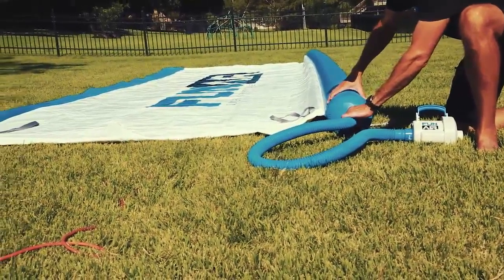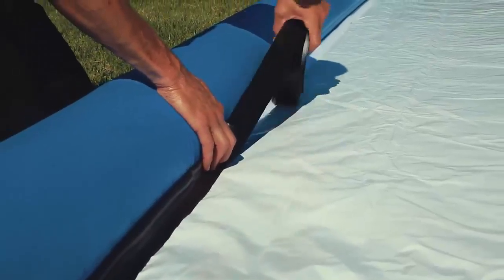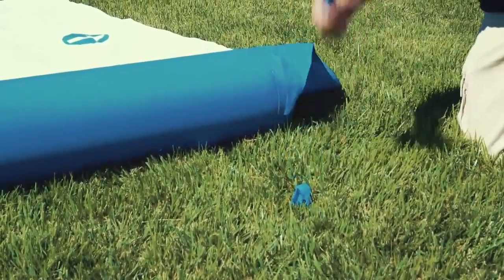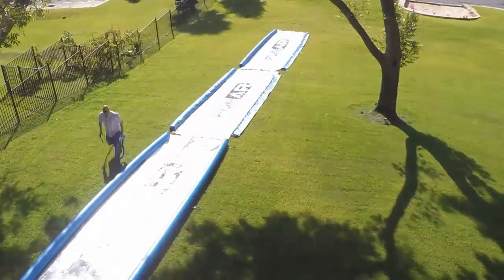The Ultimate Super Sweet Slide | Water slide for your backyard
The Ultimate Backyard Water Slide! The FunAir Super Sweet Slide® is an ultra-slick commercial grade 25 foot long by 6 foot wide lawn slide that is connectable so you can connect multiple slides to make the biggest slip and slide out there. Make this summer fun epic!

The FunAir Super Sweet Slide® is so slippery that you just add water. There’s no need for soaps that burn your eyes and kill your grass. It also has inflatable bumpers to help keep riders safely on the slide. The Super Sweet Slide® is built with heat welded seams and commercial grade vinyl to ensure it’s around to create memories and fun for years. Each slide includes a hand pump, repair kit, Pressure gauge, and ground stakes.